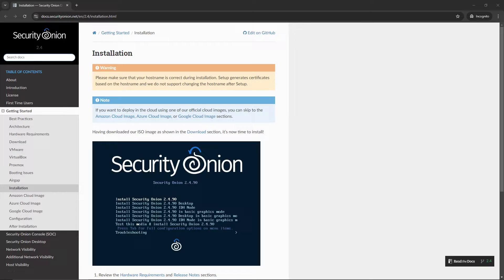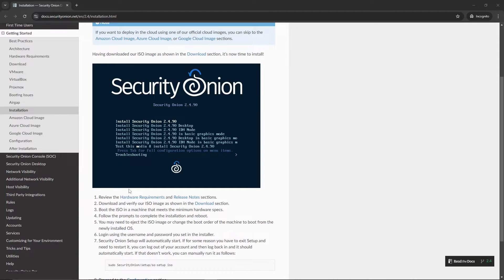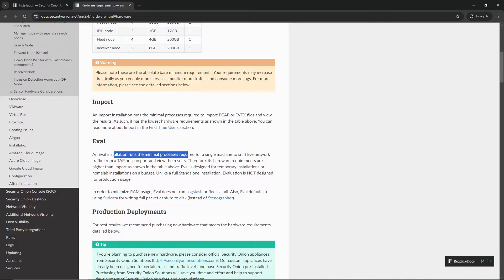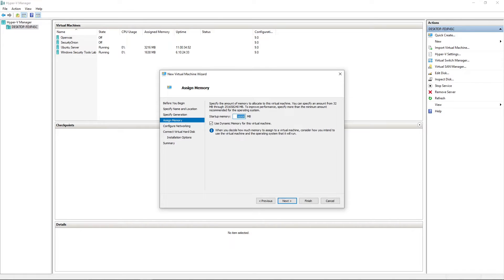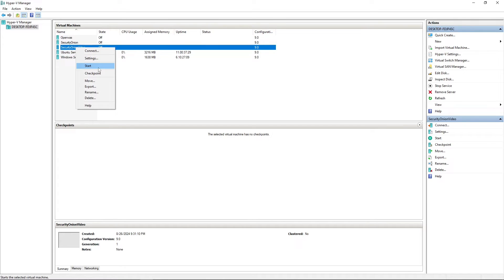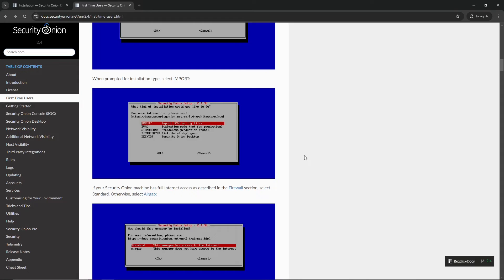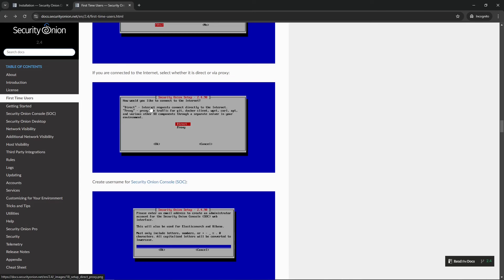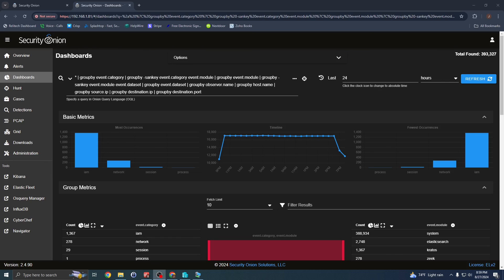How to Install Security Onion - Step-by-Step Guide for Beginners (2024)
Learn how to install Security Onion with this straightforward guide, perfect for beginners looking to enhance their network security skills.

In this video we are starting a playlist covering various topics all related to Security Onion. Starting with the installation.

Security Onion is a free, open-source Linux distribution for network security monitoring, intrusion detection, and log management. It combines powerful tools like Suricata, Zeek (formerly Bro), and Elasticsearch to help security professionals detect and respond to network threats effectively. Designed for both beginners and advanced users, Security Onion provides a comprehensive suite of tools to monitor, analyze, and protect networks from potential security breaches.

In the next video we will cover the process of installing OpenWRT on a compatible router, allowing us to create a port mirror or otherwise known as SPAN in order to monitor all traffic on the network.